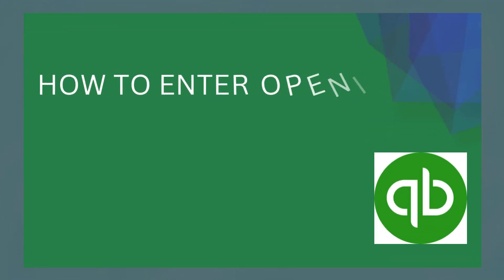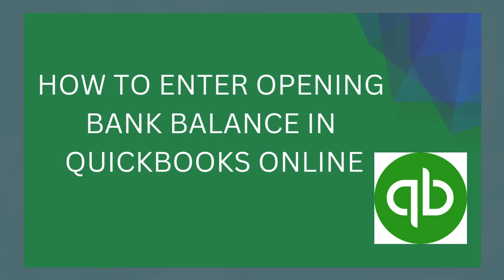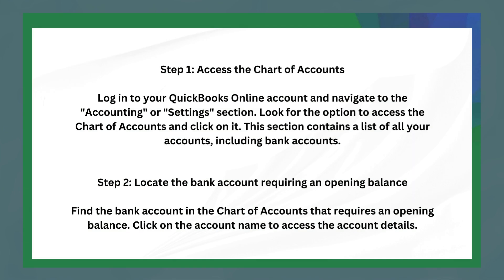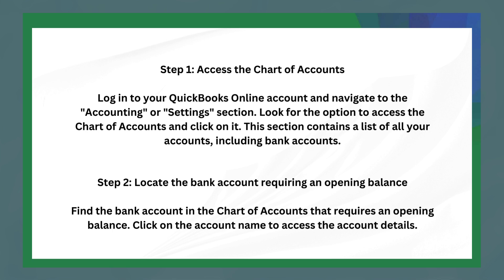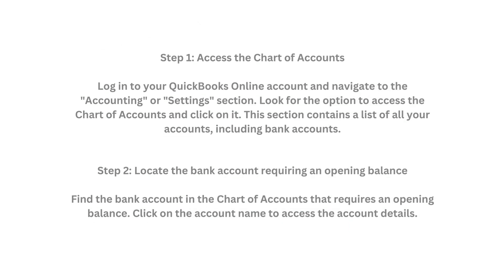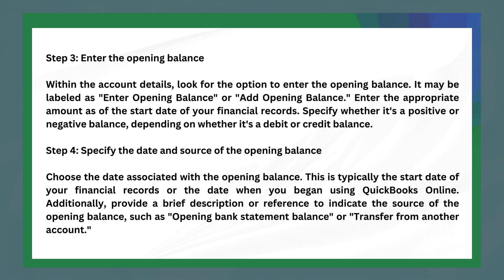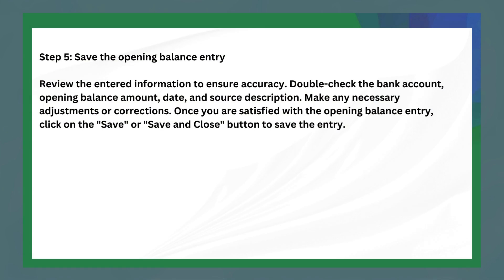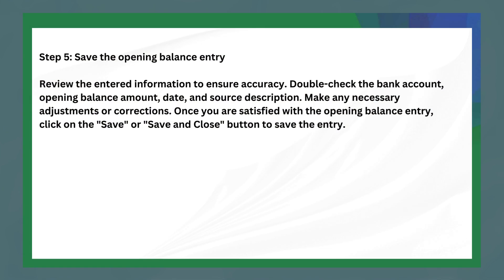HOW TO ENTER OPENING BANK BALANCE IN QUICKBOOKS ONLINE 2024! (FULL GUIDE)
Welcome to our comprehensive guide on "HOW TO ENTER OPENING BANK BALANCE IN QUICKBOOKS ONLINE 2024!" In this video, we'll walk you through every step of the process to correctly enter and manage your opening bank balance in QuickBooks Online. Whether you're new to QuickBooks or looking to refine your accounting skills, this guide is designed to make the process simple and straightforward.